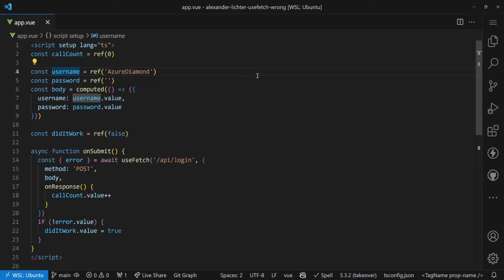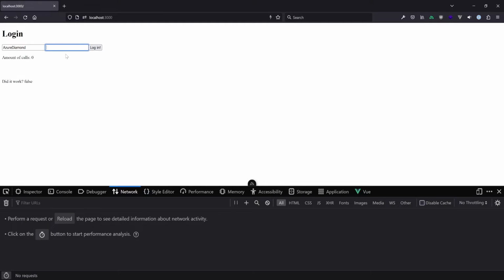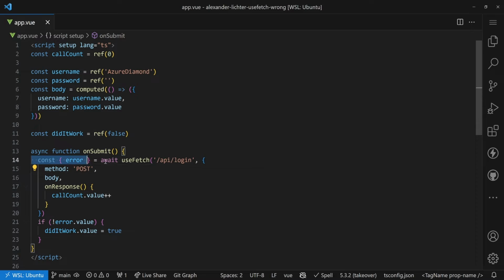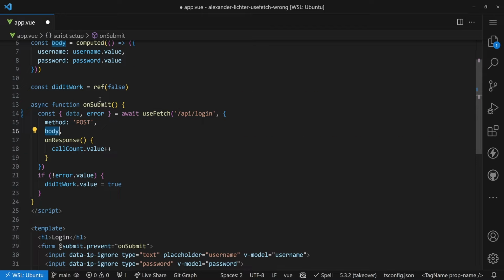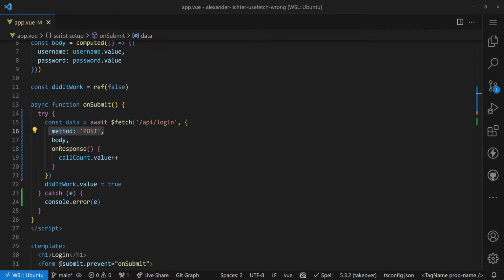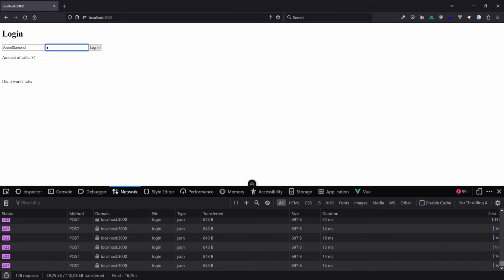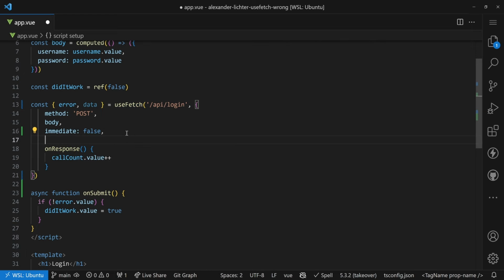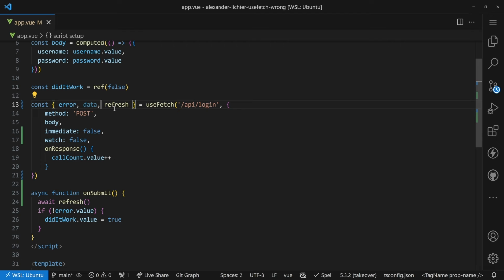You are using useFetch WRONG! (I hope you don't)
💪🏻 useFetch is a mighty composable to fetch data in your Nuxt.js application. It can do so many things, from updating state to refreshing calls easily and even data caching is possible. But often I see that people misuse useFetch because it is so tempting to use all the features, even when you shouldn't. In this video I show the most common mistake with useFetch and what to use instead!

Key points:
🤔 A demo application with a common mistake - can you spot it before?
✅ How to fix the bug
2️⃣ Approaches to avoid that useFetch mistake

Chapters:
00:00 Intro
00:50 Demo application overview
01:51 Submitting the form
02:14 The issue pops up
02:40 Explaining the issue
04:42 First solution
06:21 How the issue is caused
07:43 Second solution
09:44 My rule of thumb
10:29 Outro